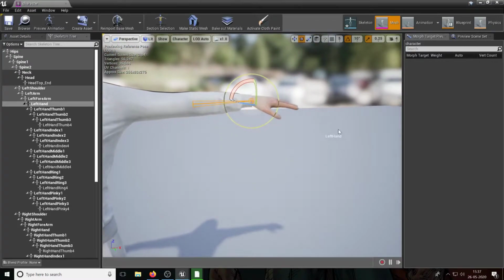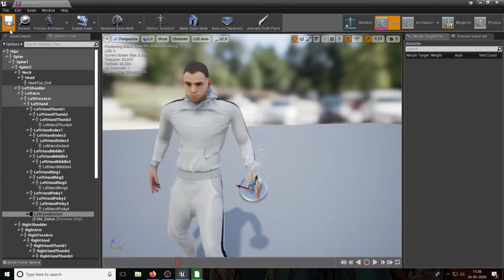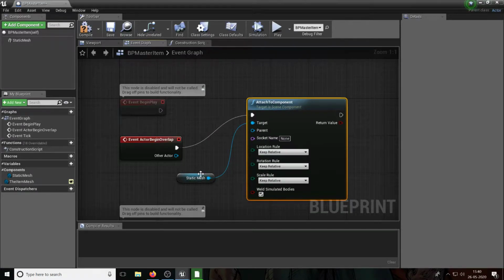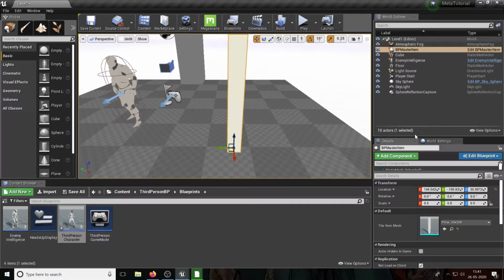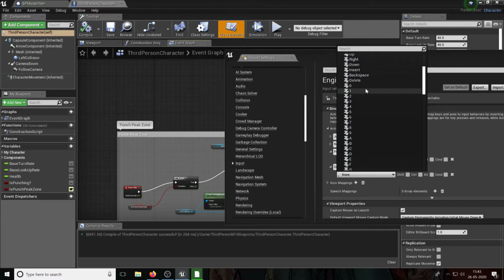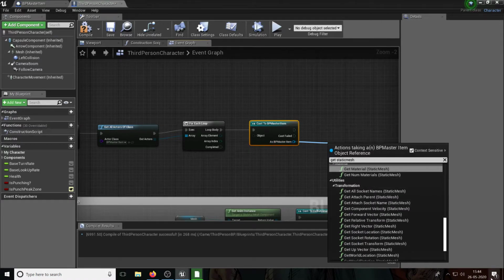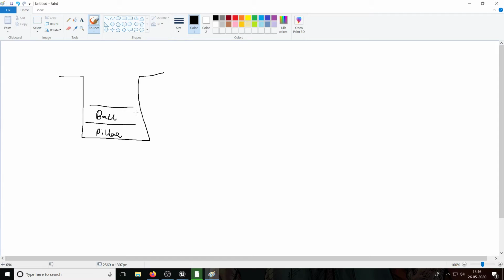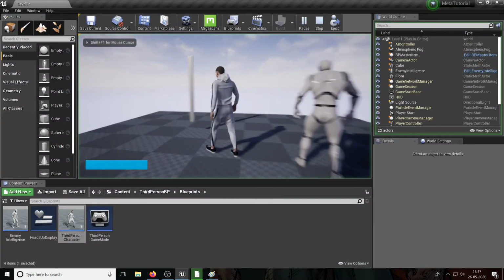Game and Experience Design #38: Items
For a distraction free viewing experience, Download the Avalon Meta App now:
This episode deals with items. Learn how to pick, attach & drop items, and to make copies of item mesh. Dive in!